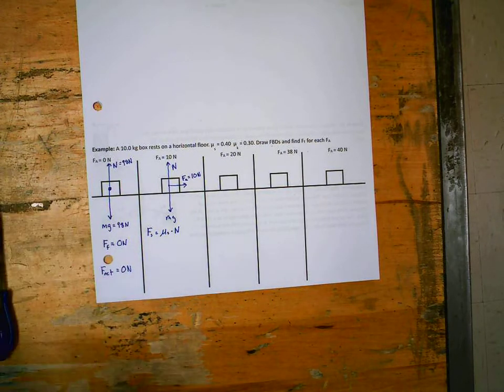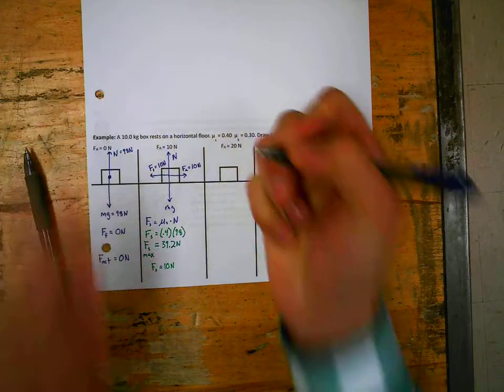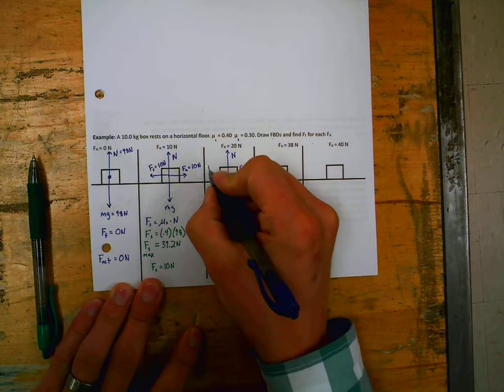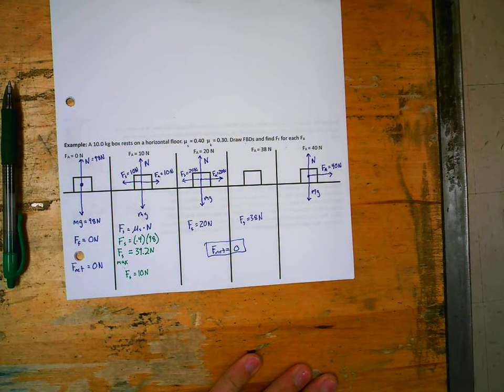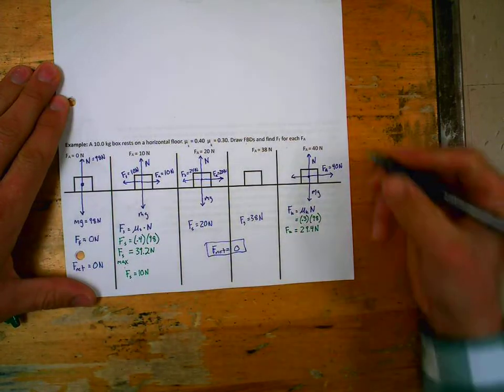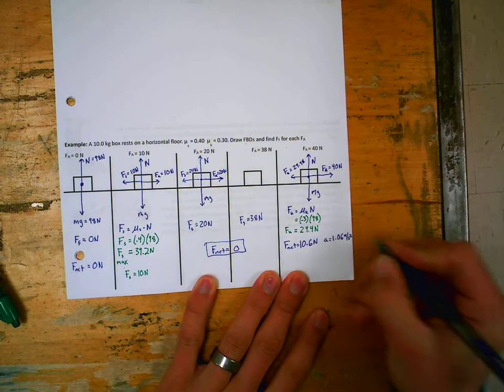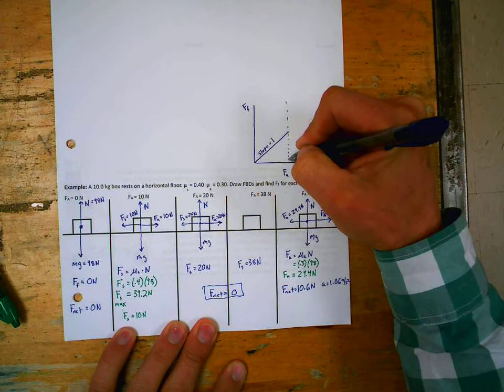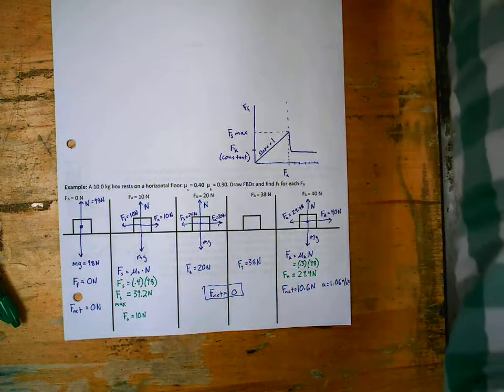Static and Kinetic Friction FBDs